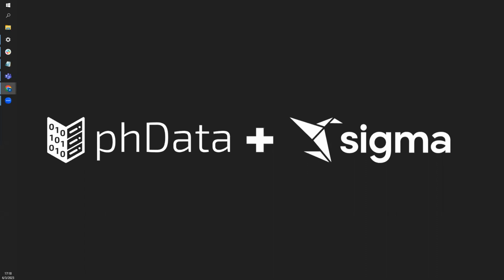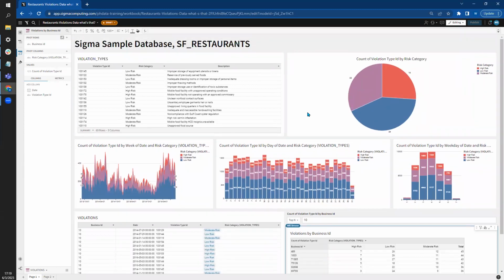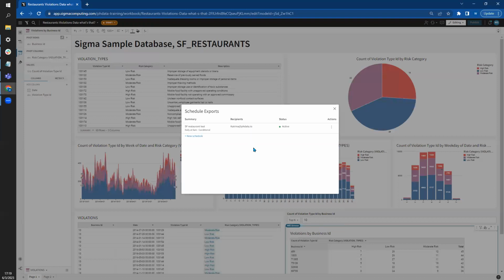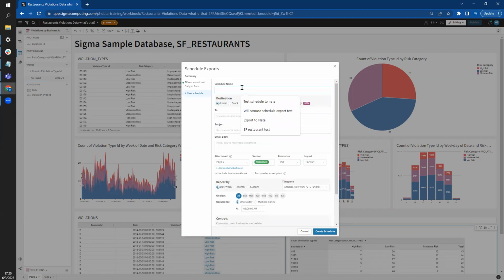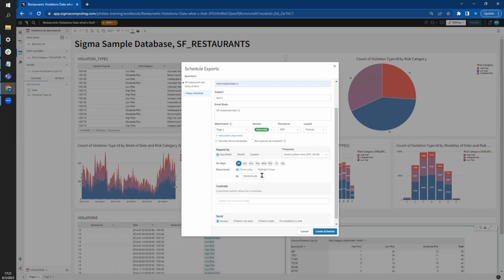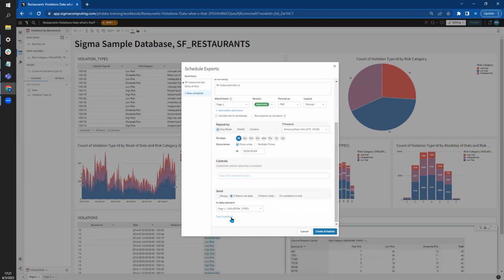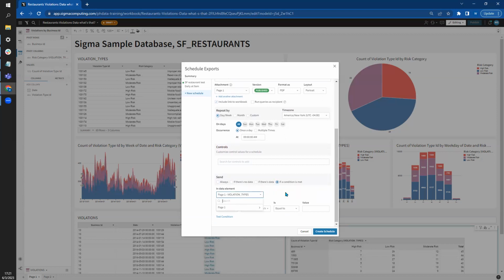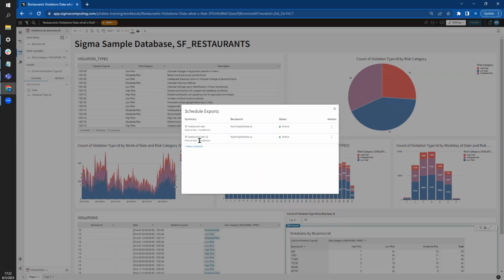Best Practices for Scheduling Exports in Sigma Computing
Schedule exports of your Sigma Computing workbooks, pages, and/or specific data elements based on a repeating cadence or with custom alert criteria via email, Slack, Google Drive updates, and more!